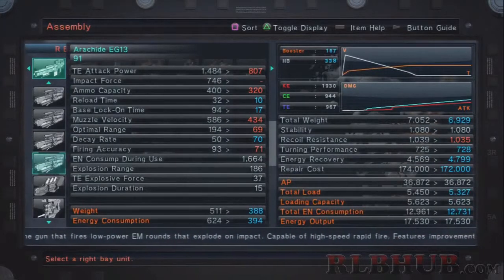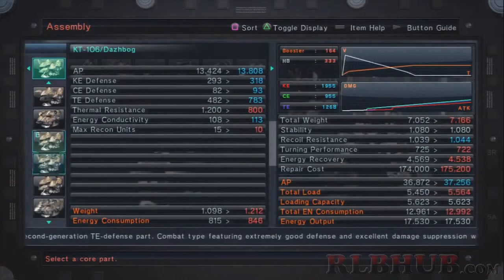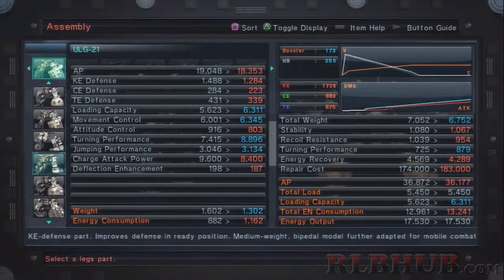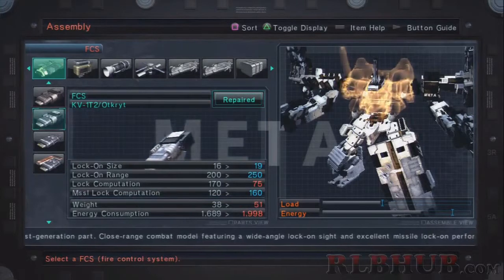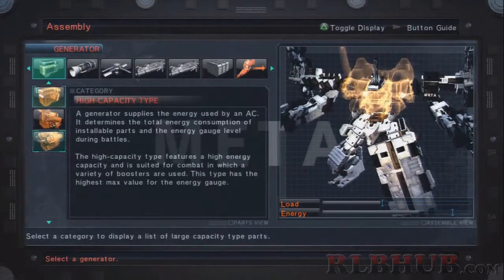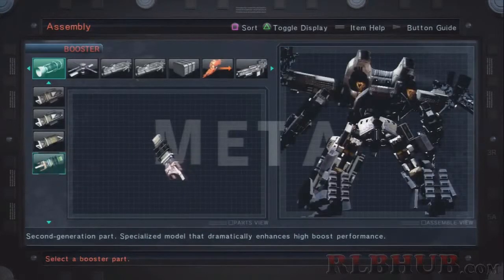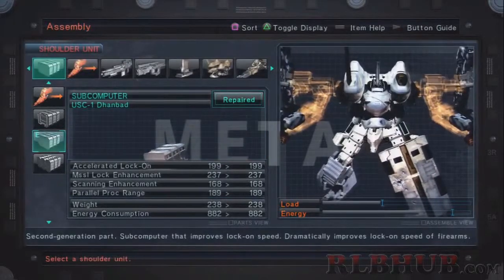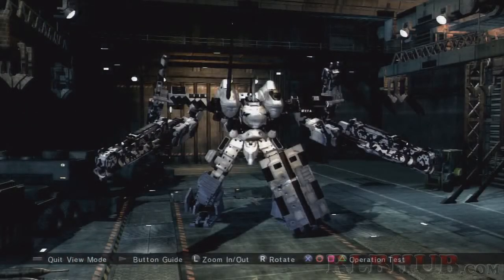Armored Core V Design Corner - TE Middlweight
Armored Core V is a mech action game and is the 14th installment in From Software's Armored Core Series. Featuring giant robots in team battles, fight your way strategically through the online multiplayer to obtain territory and become the reigning king in Conquest or have at it in Ranked battles to become the number 1 on the leaderboards!

➜ LET US KNOW WHAT YOU FEEL IN THE COMMENTS BELOW
➜ LIKE | FAVORITE | COMMENT | SHARE US ON FACEBOOK | TWITTER | GOOGLE +

Game: Armored Core V
Platform: PS3, Xbox360
Genre: Mecha, Action
-=-=-=-=-=-=-=-=-= FEATURED DIRECTOR -=-=-=-=-=-=-=
Director's Facebook :
Apply Today to become a director .
-=-=-=-=-=-=-=-=- CHECK OUT -=-=-=-=-=-=-=-=
Appy Today to become a partner. * please make sure you have min. 1'000 / day.